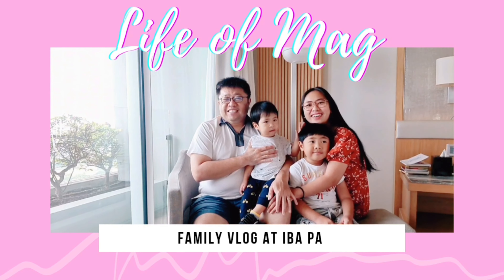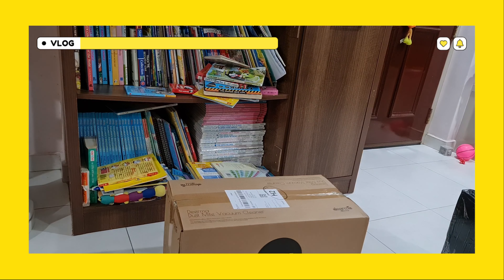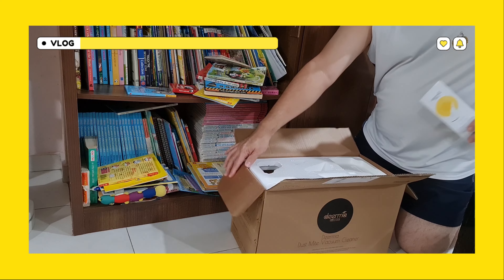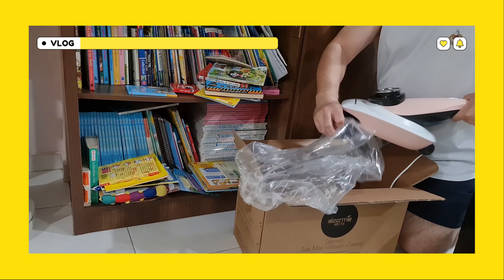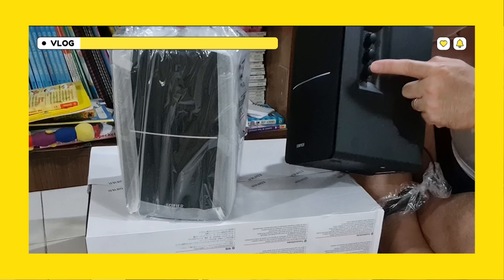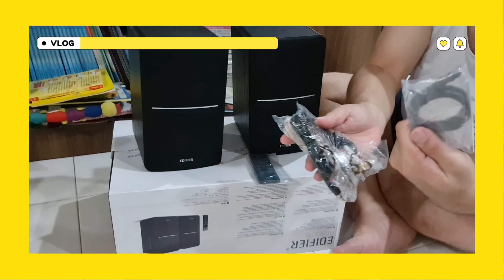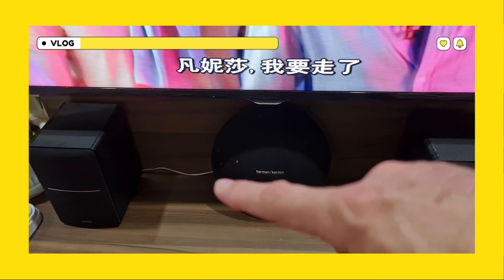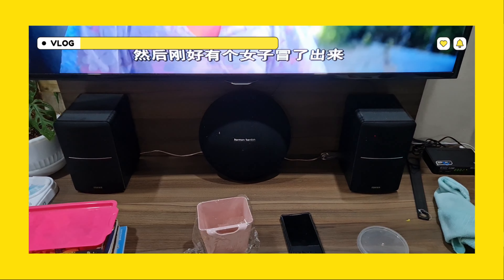UNBOXING | EDIFIER BLUETOOTH SPEAKERS + DEERMA BED VACUUM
Hi! if you're reading this, just want to say thank you for your time watching snippets or our daily life 🥰